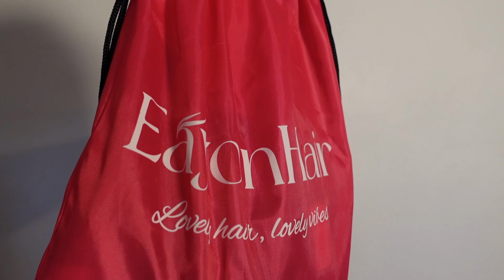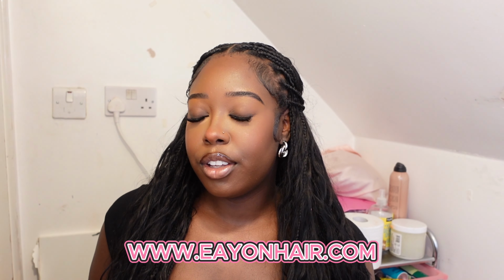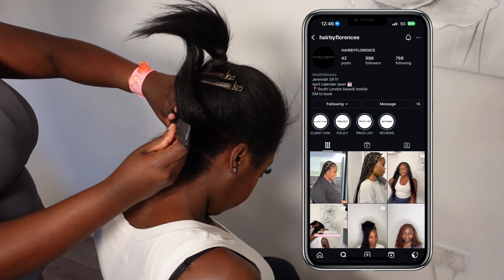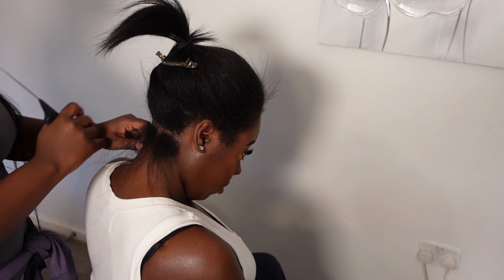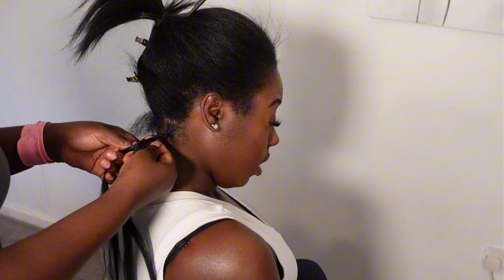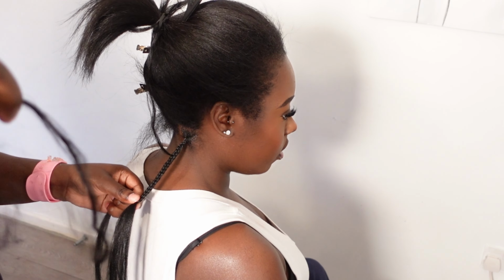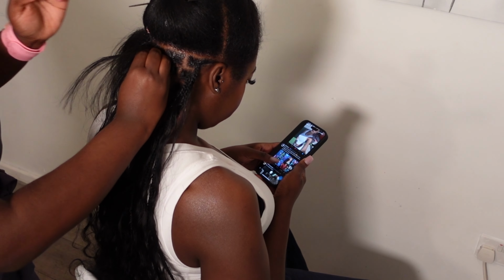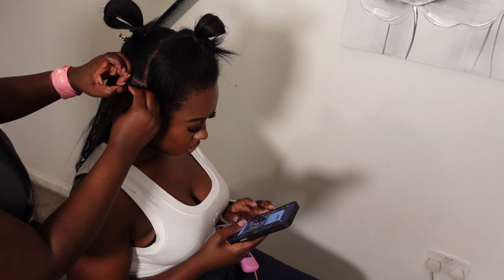FLAWLESS BOHO BRAIDS ON NATURAL HAIR USING EAYON LOOSE WAVE HUMAN BRAIDING HAIR | TUTORIAL & REVIEW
POV: you finally did boho braids and im obsessed! Its the curls for 😍💇🏿‍♀️💕

Boho Braids Tutorial using Eayon Human Braiding Hair!
In this step-by-step video, I’m showing you how I achieved this gorgeous boho braid look using Eayon human braiding hair. From prepping and parting to installing and styling, this tutorial is perfect for  anyone looking to recreate this soft, effortless vibe.

If you’ve been wanting to try boho braids with human hair for a more natural finish—this one’s for you!

Hair Used - Hair Details: 4 Packs 20 inch Loose Wave Bulk Human Braiding Hair